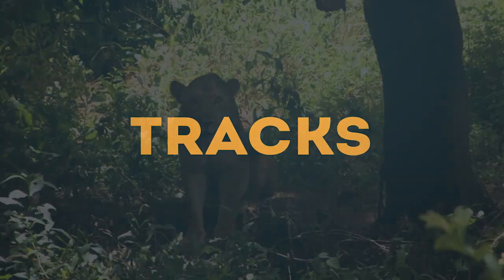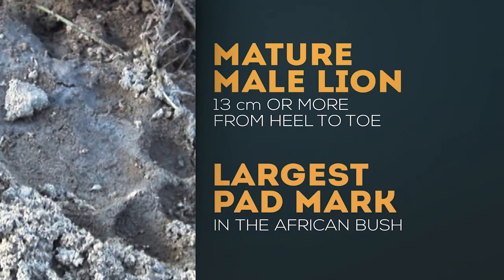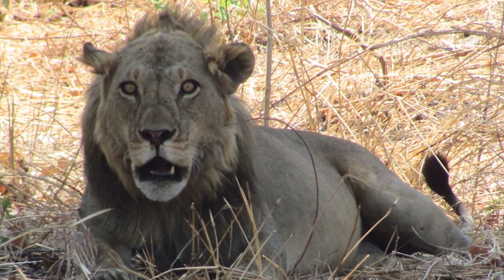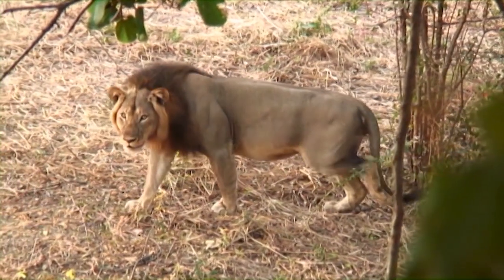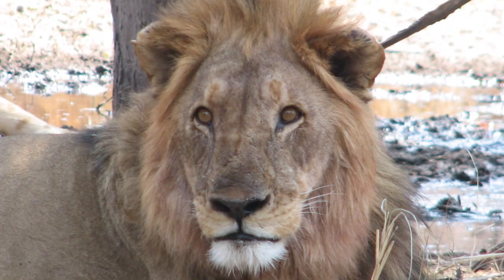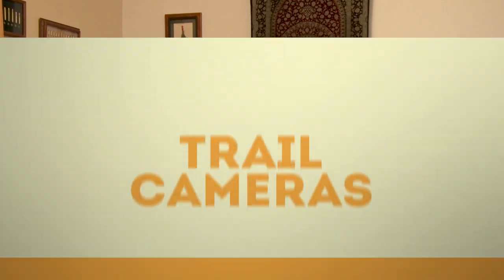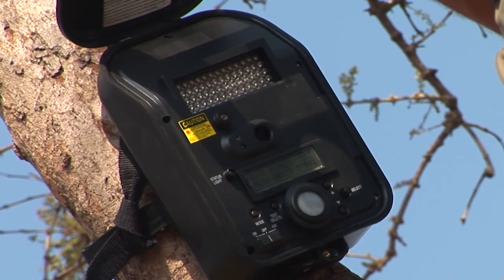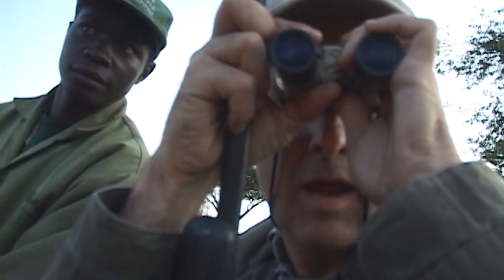Judging a Mature Lions Size Hunting | 5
In this video Craig Boddington shows you how to accurately judge the size of a mature Lion to hunt.